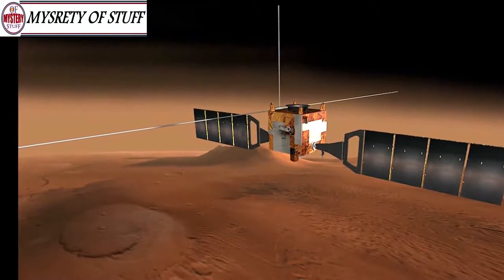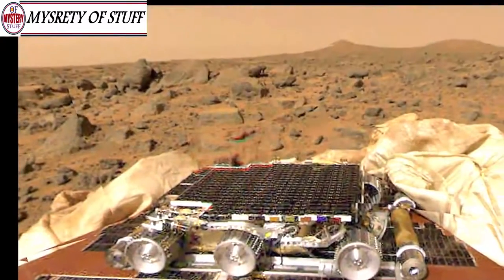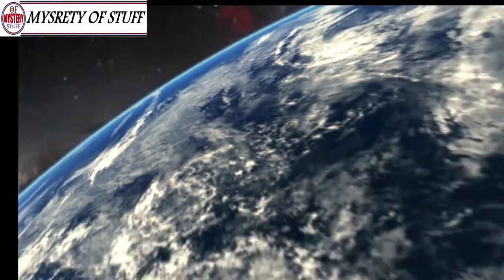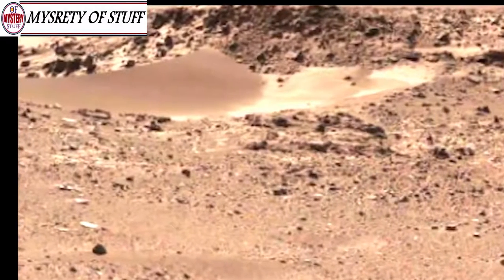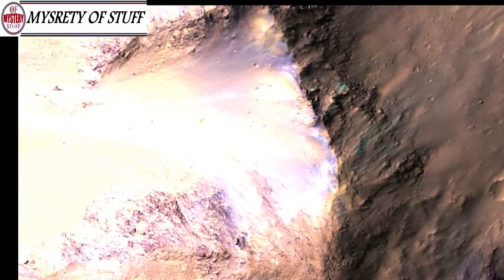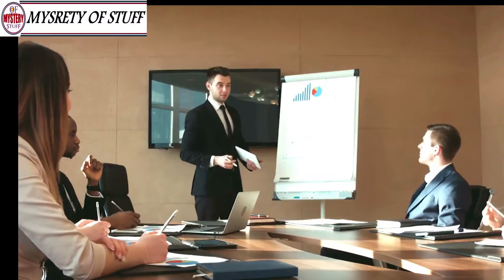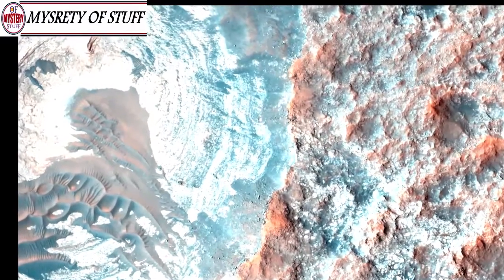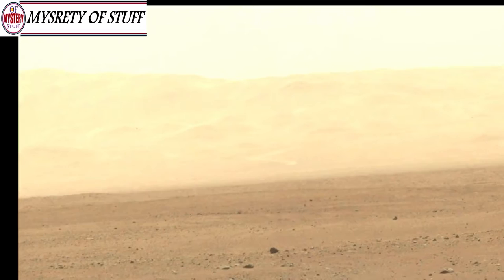scientists were left stunned by these photos of an astronishing martinian crater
Unsolved
mysteries
Unsolved mysteries
mysteries unsolved
Mystery
mystery
mystery box
mystery package
mystery shopping
mystery of the disappearance of cody dial
mystery ke
mystery girls
mystery of love
mystery movie
mystery music
mystery queen
mystery,
martin mystery
adventure mystery
martin mystery
mystery movies
mathematical mystery tour
mystery
mystery leopard
sharkboy mystery mission,
sprmysteryman
mysterymanplayz
mystery 13
mystery esc
mystery  be cool scooby doo,
mystery skulls
battlefield  mystery
anime ep mystery
mystery meat
mystery girl
world warmystery
mystery roblox
mystery decals
sims  mystery
murderer mystery
mystery decals in a row
3 mystery riddles
mystery lane berwick maine
mystery decals
mystery eggs
sims mystery
stuff
stuff dog
stuffing box
assembly drawing
stuff for free
stuffed
stuffing
stuffed burger
stuffy nose
stuffed animals
stuff again
stuff with scout fly
staff academy
psn stuff
random stuff
mcpe stuff,
minecraft stuff,
hero stuff
staff 13,
staff mineplex,
staff griefed,
bk staff
the ghost
the best
the canterville
 ghost class

abandoned places
abandoned places in kentucky
abandoned oregon
abandoned places in oregon
200 years of varnish removed from a painting
abandoned places in south carolina
abandoned
abandoned chicago
abandoned illinois
abandoned chicag
oregon abandoned places
2122 north clark street
abandoned ohio
synagogue tunnel
abandoned places in illinois
nephilim